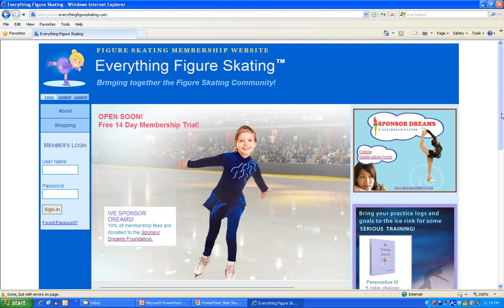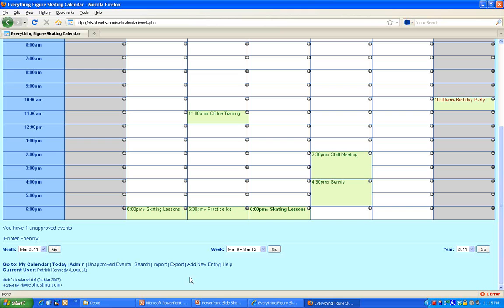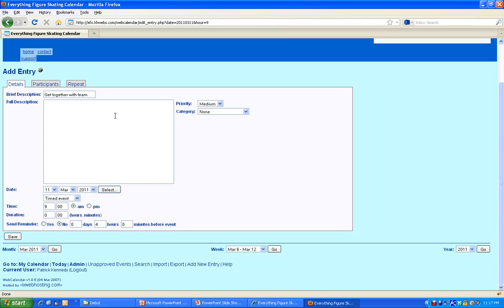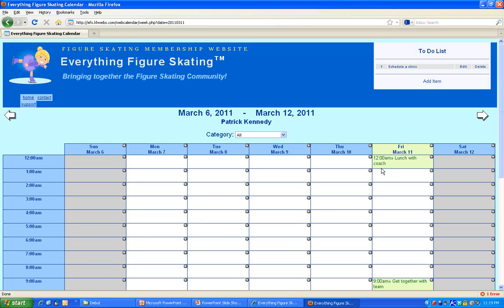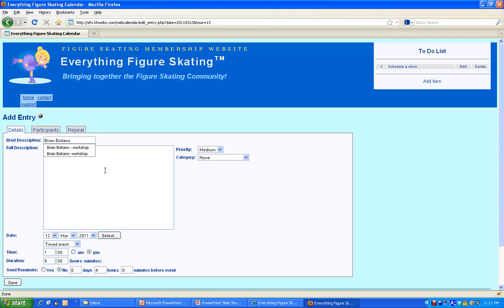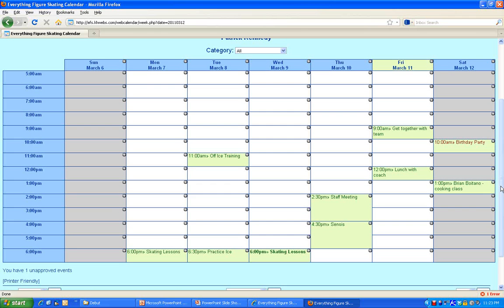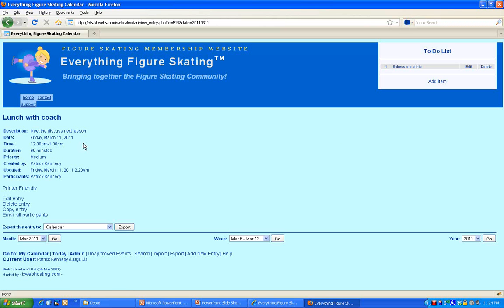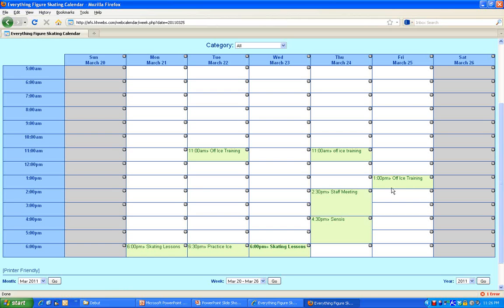CalendarTutorial #2.wmv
Everything Figure Skating Calendar Tutorial #2